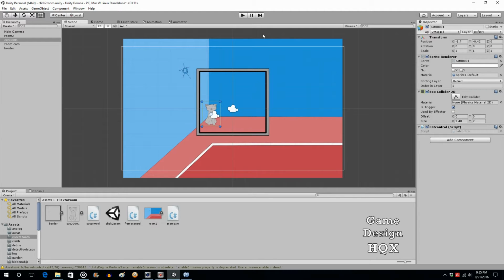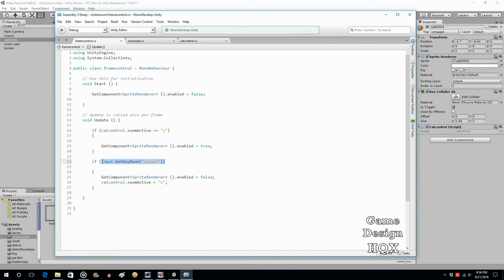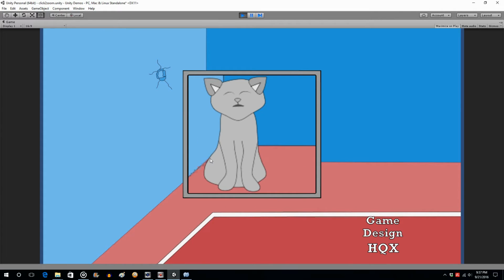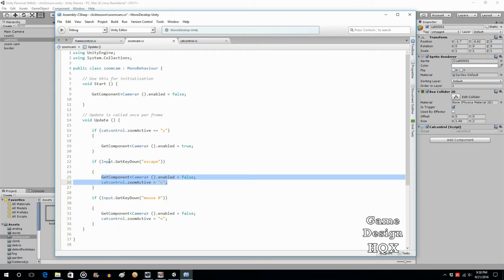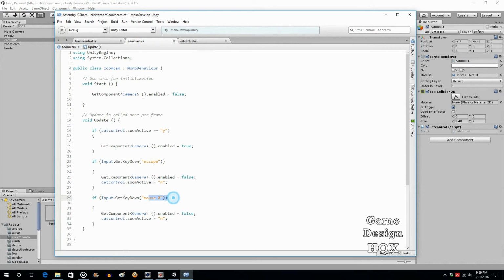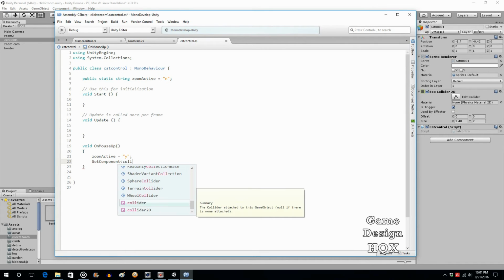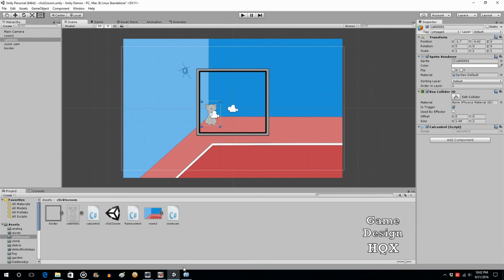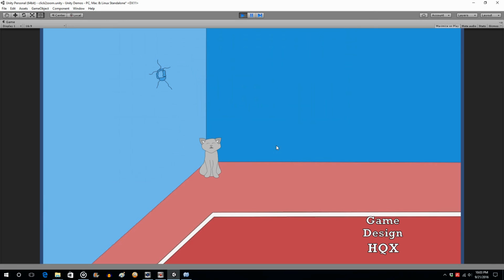Unity 5- Click to Zoom - Part 3 - Click Again to Exit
By Request.

OnMouseDown
OnMouseUp
Input.GetKeyDown